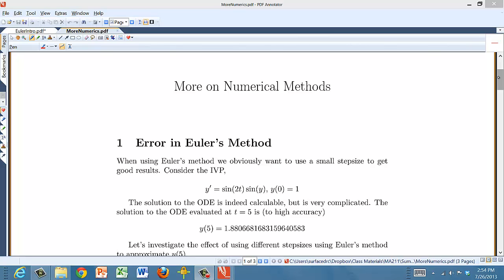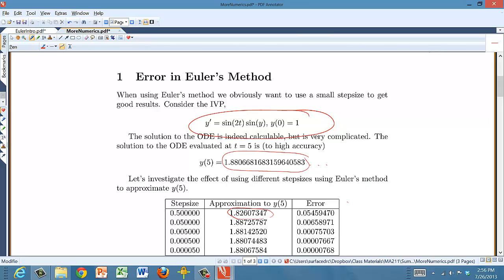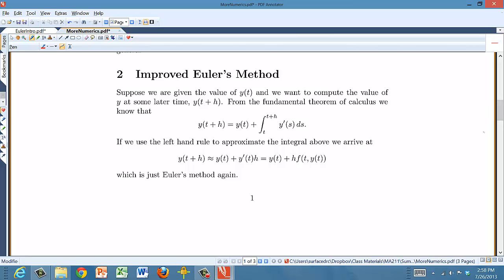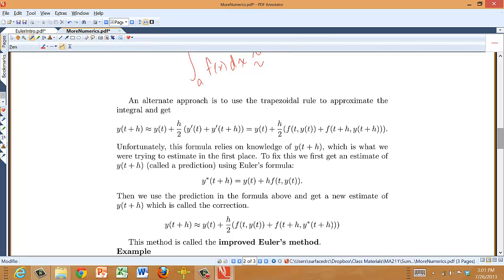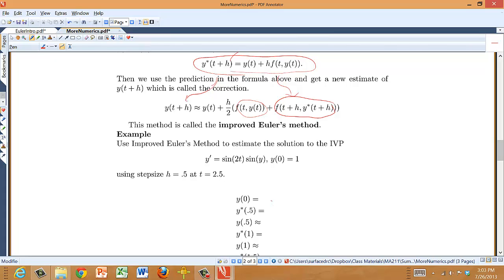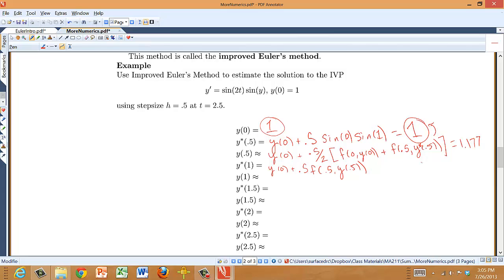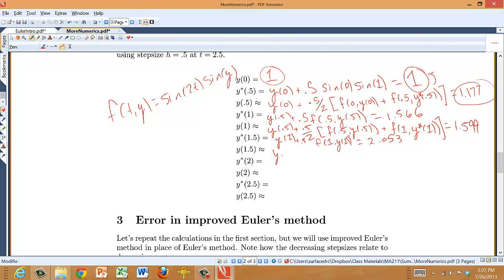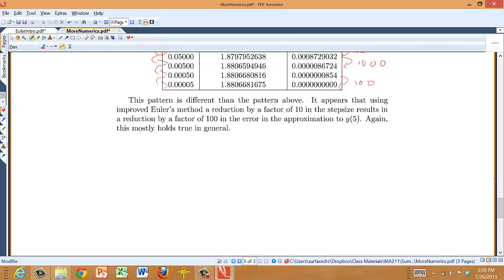Improved Euler's method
in title